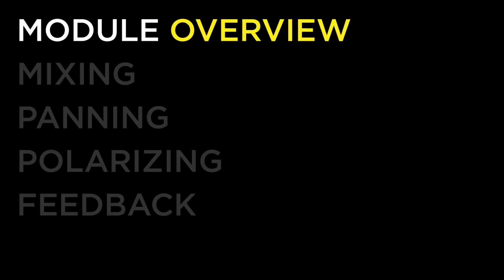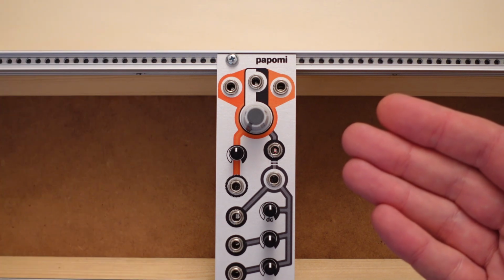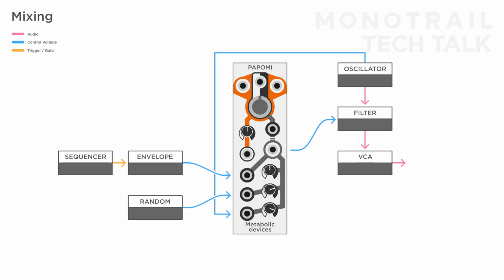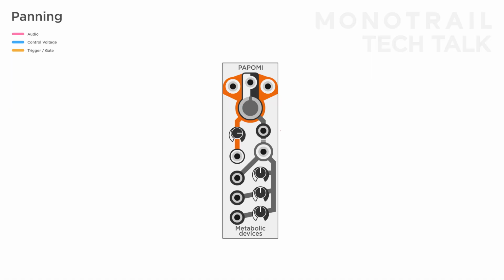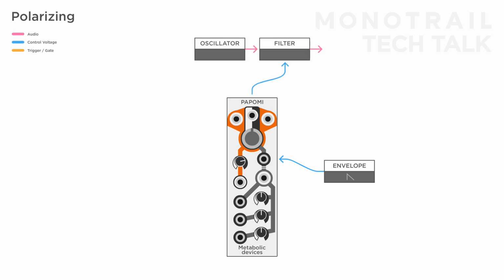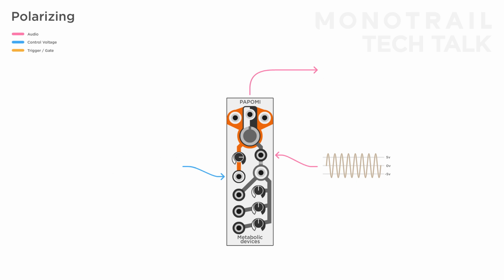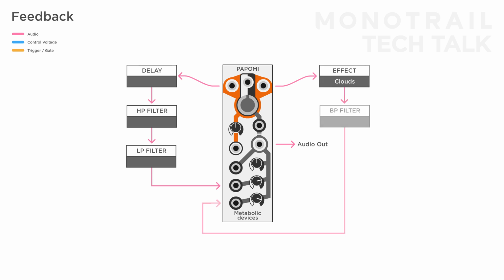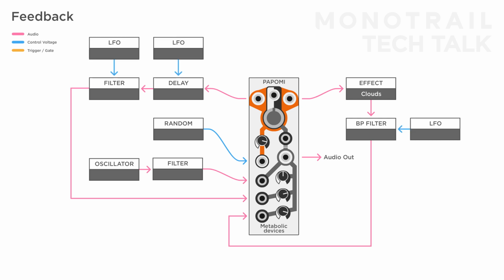Mixing, panning, polarizing and feedback - with Metabolic Devices Papomi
Today we’re having a closer look at the Metabolic Devices Papomi! It’s a powerful swiss army knife for modular eurorack utilities. It works with audio and control voltages, and can be used as a mixer, attenuator, inverter, offset generator, panner and polarizer. But the combination of functions also make it really suitable for sonic experiments and feedback patches.

We go over the features and functions of the module, and then dive into a series of patches. From basic stereo panning, to more experimental drone and generative feedback patches.

Timetable:
00:00 – Intro
01:01 – Overview
03:53 – Mixing
05:55 – Panning
09:17 – Polarizing
12:38 – Feedback

Special thanks to Legendary Patrons:
Michael Rutchik
Wayne Cowan
Steve Williams
Glnds
MANHATTAN
Yannick Willener
Dave Kincaid